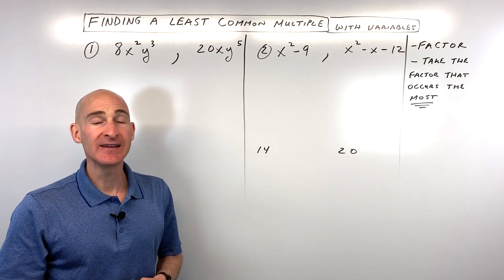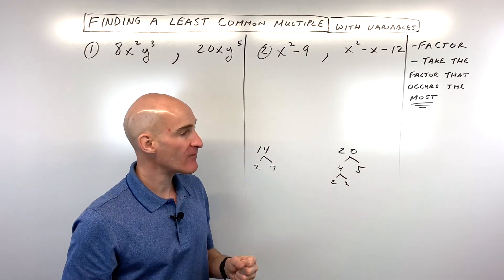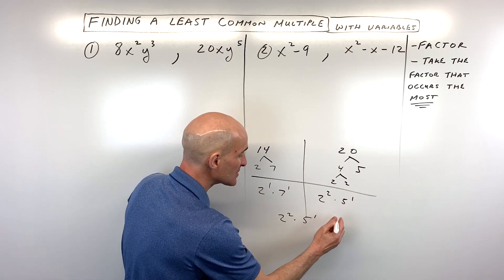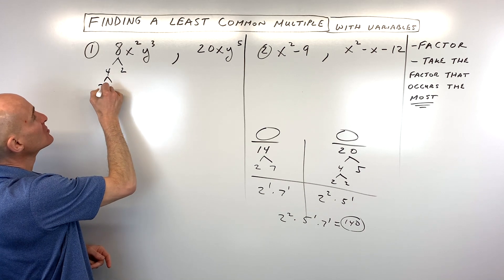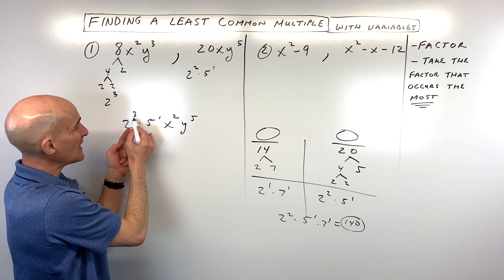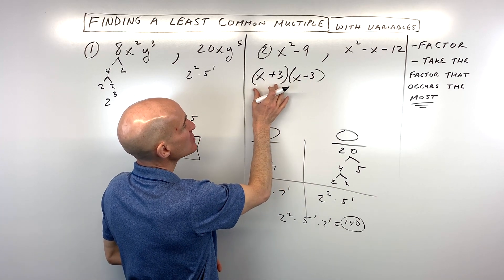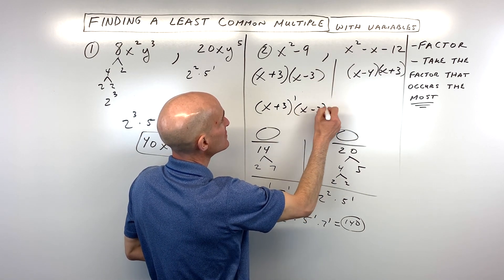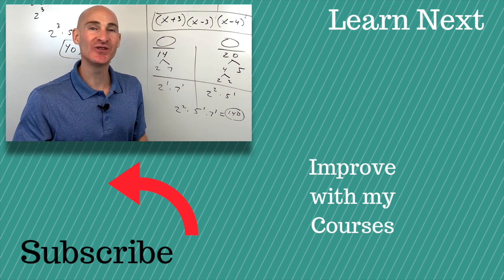Finding a Least Common Multiple (With Variables)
Learn how to find the least common multiple in the two examples shown here by Mario's Math Tutoring.  We go through one example involving monomials and a second example which involves factoring the binomial and trinomial first.